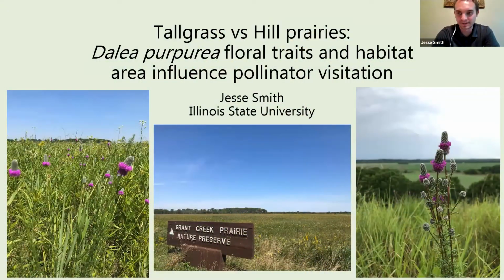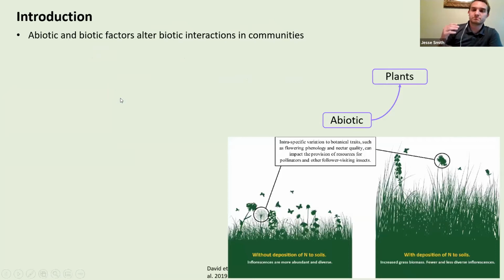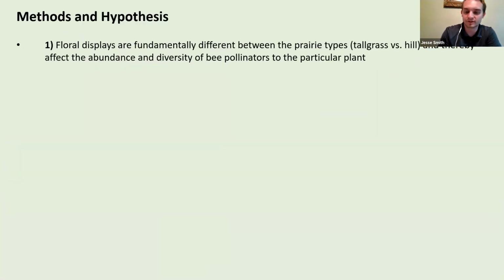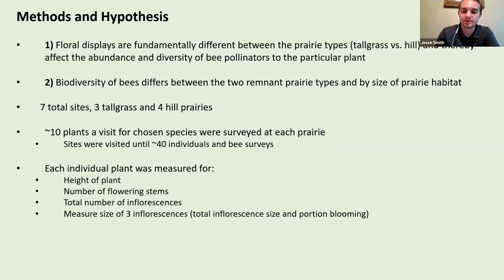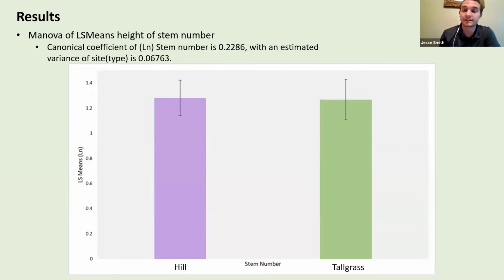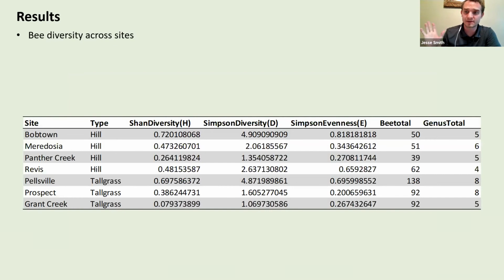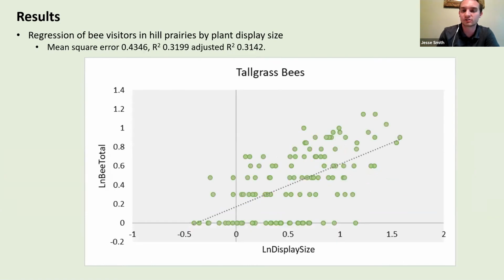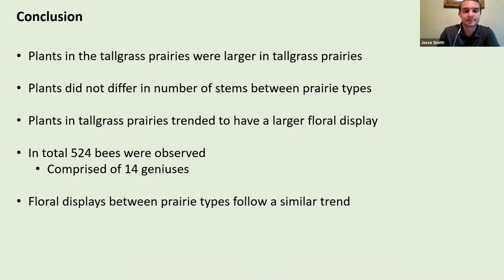2021 INPS Annual Gathering - Jesse Smith: 2019 grant awardee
Tallgrass vs. Hill Prairies:  Floral Traits and Habitat Size Influence Pollinator Diversity